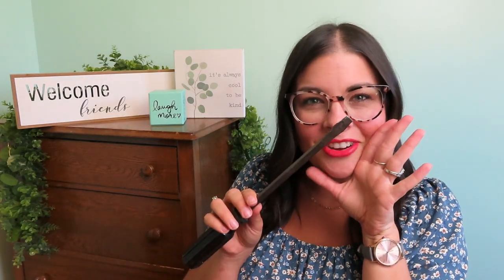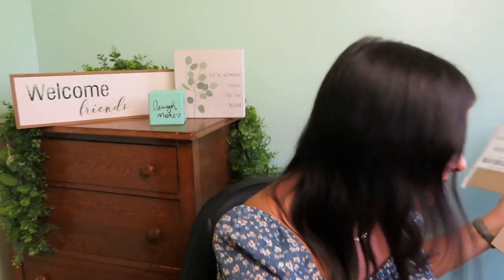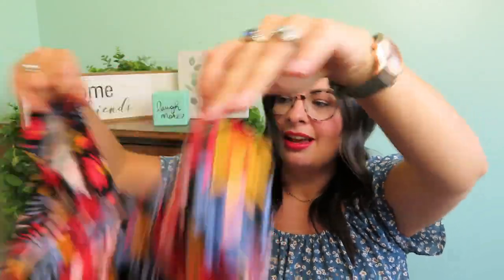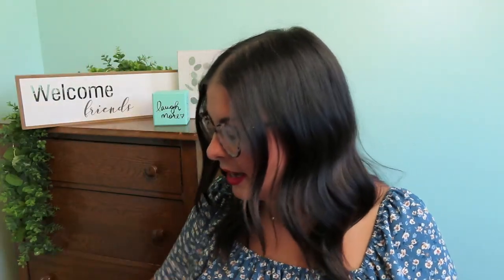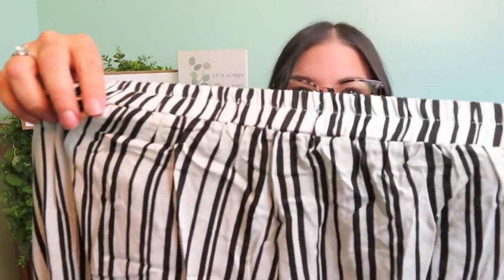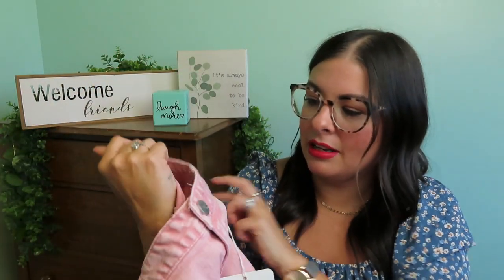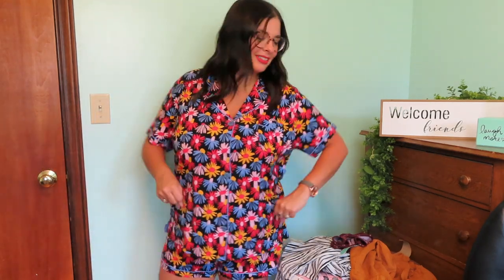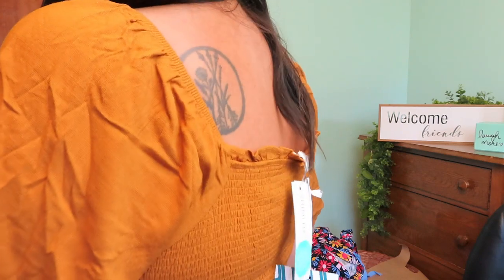Stitch Fix Unboxing August 2022! These Pants Open!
REMINDER: You need to SCHEDULE AND CHECK OUT FROM YOUR FIRST FIX AS WELL TO RECEIVE THE CREDIT!

Link for the racerback bra adaptor!

Hello Friends! Stitch Fix is a subscription styling service that you can get as often or as little as you like. You pay a $20 styling fee for a personal stylist to pick 5 items for you. The $20 gets credited toward whatever you decide to keep. You fill out a style quiz/preferences online to help your stylist learn about you. You also receive a pre-paid mailer to send back whatever you decide not to keep. Shipping is free both ways!

If you'd like to try Fashom, use my link to get $10 towards your first box!

if you'd like to try Dia and Co, use my link to get $25 towards your first box! I would get credit too!

I've found a lot of Stitch Fix items that might have been a little too pricey on Poshmark instead!

Strapless Bra from Amazon!
DELIMIRA Women's Strapless...